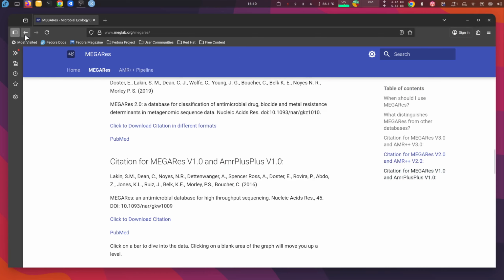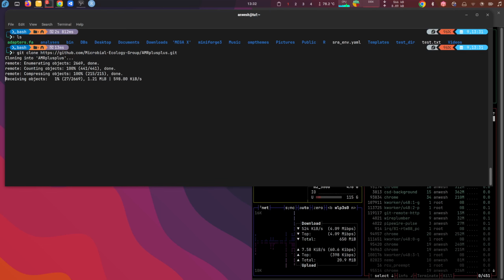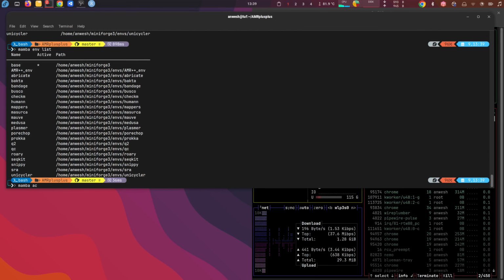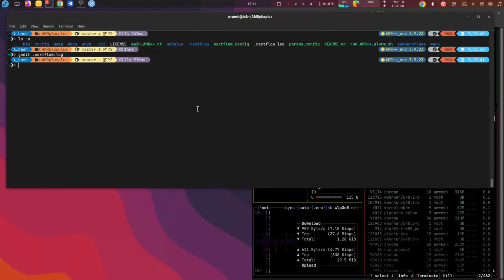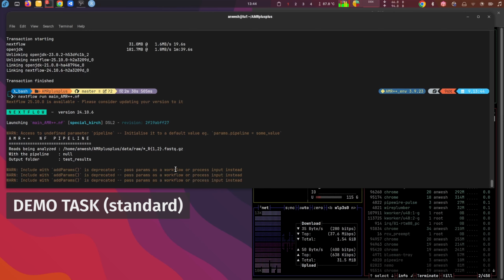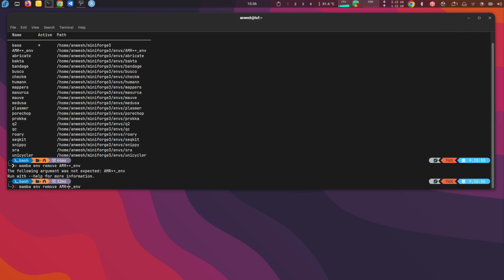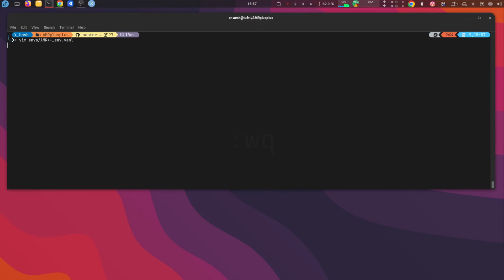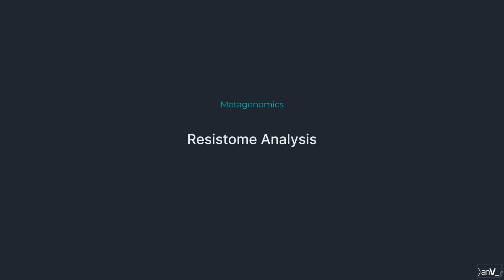How to Set Up AMR++ for AMR Gene Profiling | Complete Walkthrough | Resistome Analysis on Linux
In this video, we’ll walk through how to install the AMR++ pipeline, a Nextflow-based workflow for identifying antimicrobial resistance (AMR) genes from metagenomic sequencing data.

We'll start with cloning the AMR++ GitHub repository, setting up the required Conda environment, and then running the demo test. We will also see how to fix a common issue where the pipeline fails due to Nextflow version, something I encountered myself. Downgrading Nextflow to version 24 solves the problem, and we will se how to edit the YAML file to install the desired or working version right from the environment creation.

By the end of the video, you’ll have a fully working AMR++ installation ready for resistome analysis on your own metagenomic samples.

- Cloning and installing the AMR++ pipeline

- Creating a dedicated Conda environment using the provided YAML file

- Running the AMR++ demo task

- Debugging issues related to Nextflow and dependencies

- Editing YAML files to specify exact tool versions

- Preparing the environment for resistome profiling with MEGARes

If you haven’t installed Conda or Mamba yet, check out the linked video before starting this one.

00:00 - Introduction
01:15 - AMR++ installation
02:15 - Troubleshooting
03:30 - Recreating amr env